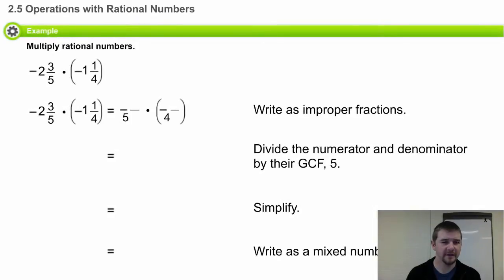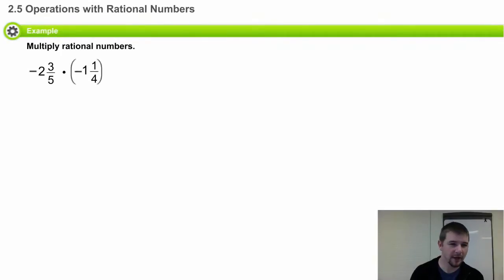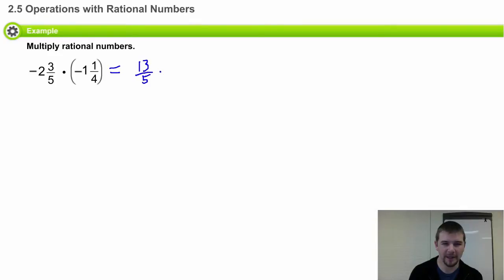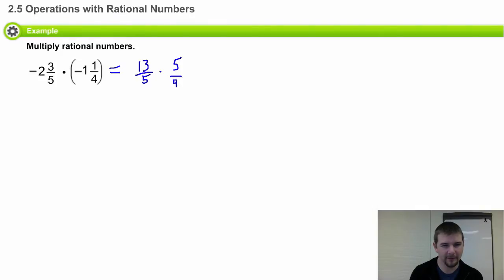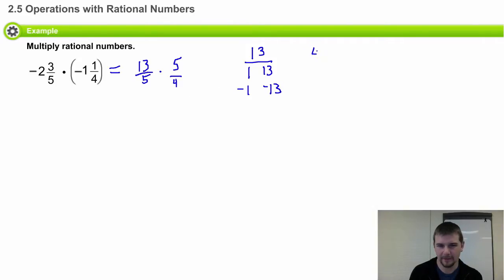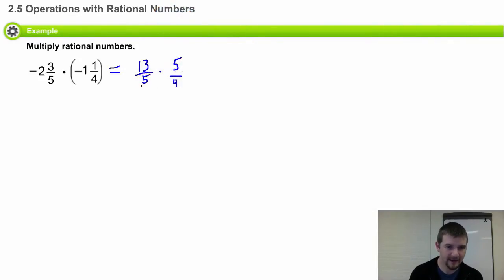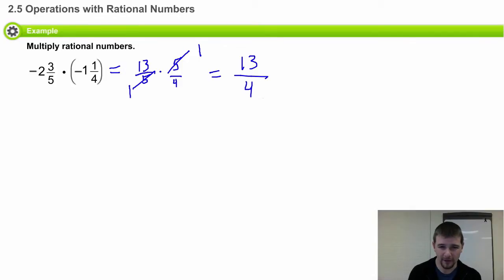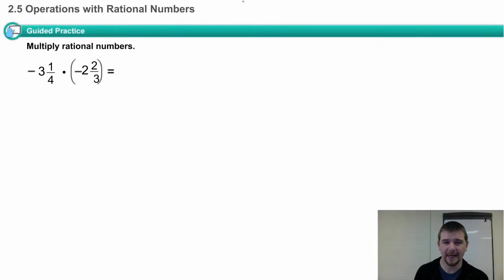M7 2.5 Example Problem 3